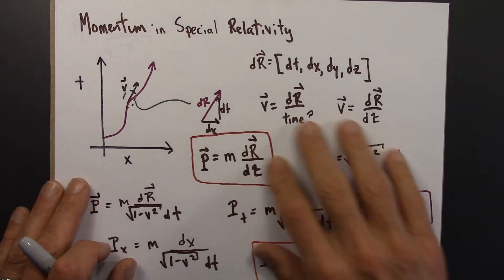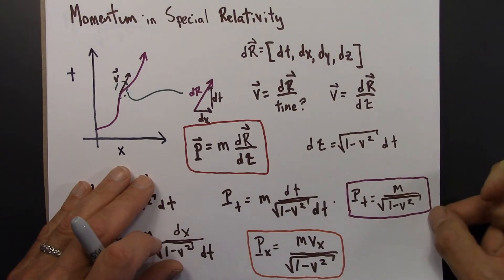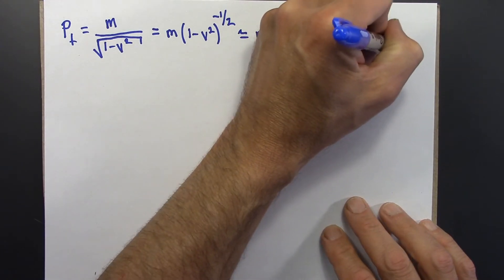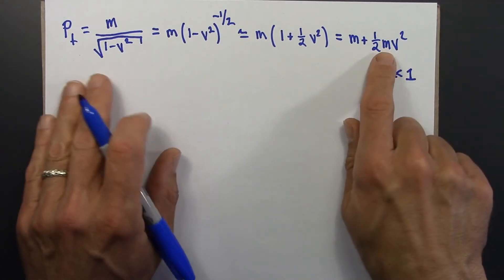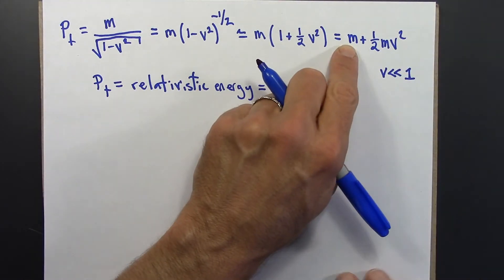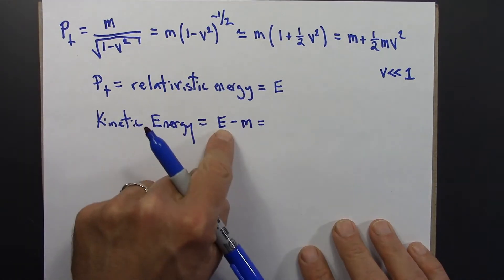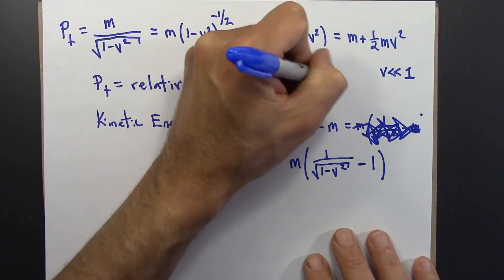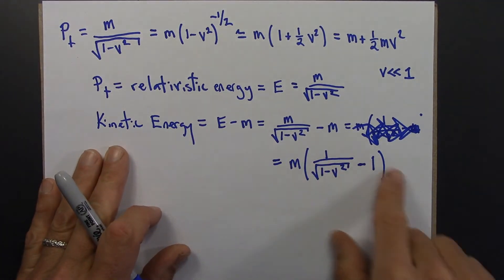Relativity 09.07. Relativistic Energy: Part I